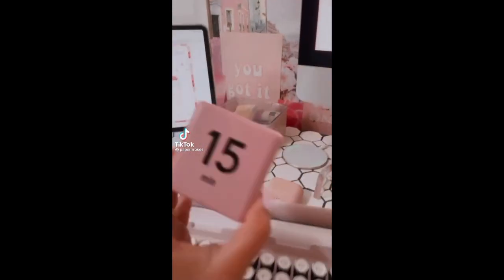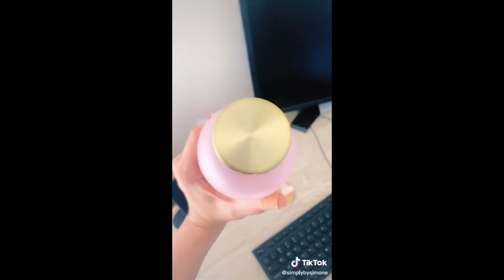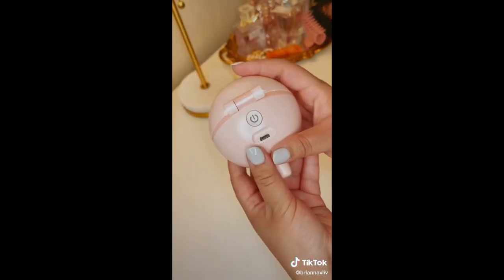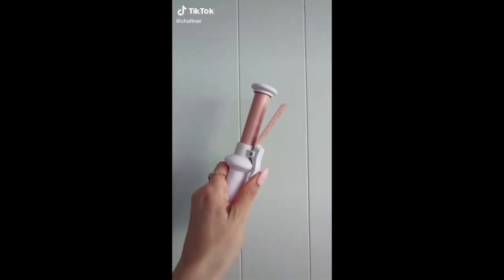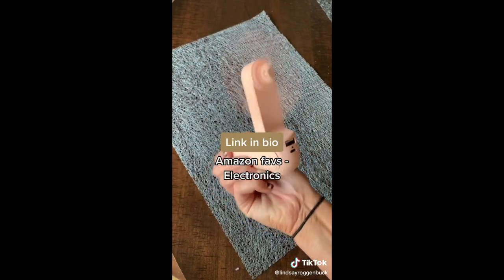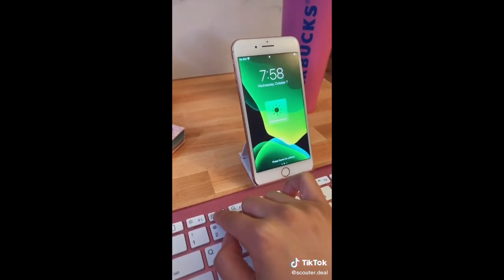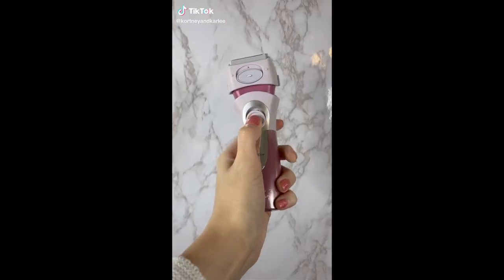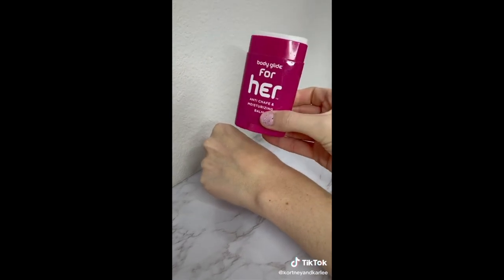AMAZON MUST HAVES 🦩 Color Edition: Pink (w/ links in description) | TikTok Made Me Buy It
★ PRODUCT LINKS ★
Video #1 00:00 @heartdefensor
Magic Wireless Charging Pad

Video #2 00:15 @heartdefensor

Video #3 00:26 @papernroses
Cube Timer

Video #4 00:45 @sakuraiva
Wireless Mouse

Fijifilm Instax Camera
w/ Film + Hanging Frames
w/ Film, Case, Album, & Stickers

Video #6 01:12 @simplybysimone
Water Bottle

Video #7 01:28 @thelydiawebb
Beauty Spatula

Video #8 01:50 @carlinkel
Tool Kit (similar):

Video #9 02:07 @briannaxliv
Makeup Sponge Holder / Sanitizer

Candle Buddy
Electric Balloon Pump

Video #11 02:54 @kimsterrrs
The Pink Stuff
The Pink Stuff Bundle

Cordless Curling Iron

Video #13 03:20 @finding.online
Mini Bag Sealer

Video #14 03:31 @kourtneyandkarlee
Snack Tray

Video #15 03:42 @lindsayroggenbuck
Portable Mini Fan

Himalayan Salt Lamp

Video #17 04:20 @mirrorandthread
Expandable Colander
Dishwasher Magnet

Video #18 04:34 @planesandprettythings_
Gingham Dress (similar)

Video #19 04:46 @scouter.deal
Bluetooth Keyboard

Candle Diffuser

Laptop Stand

Video #22 05:31 @kourtneyandkarlee
Pocket Scrunchies

Video #23 05:41 @kourtneyandkarlee
Electric Shaver

Video #24 05:41 @kourtneyandkarlee
Makeup Brush Cleaner

Video #25 06:29 @kourtneyandkarlee
Collapsible Water Bottle

Video #26 06:40 @kourtneyandkarlee
Body Glide

Video #27 06:50 @isabelcasey
Fluffy Ca Wheel Cover
USB Car Charger
Car Trash Can
Glasses Holder